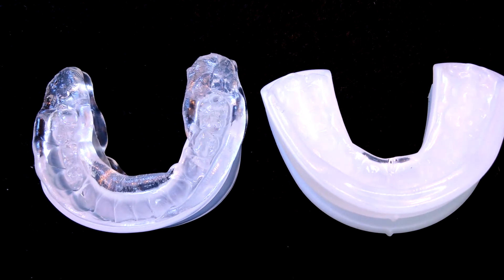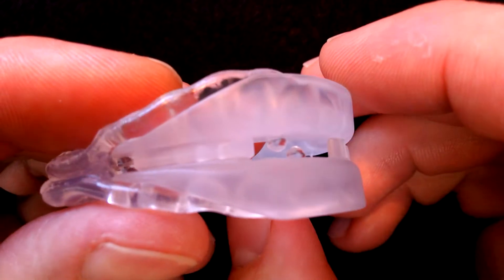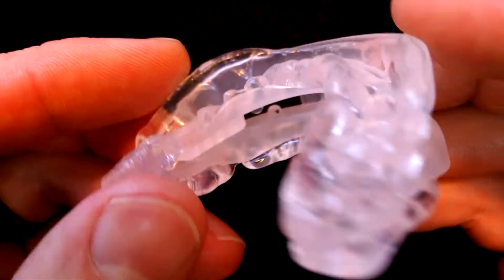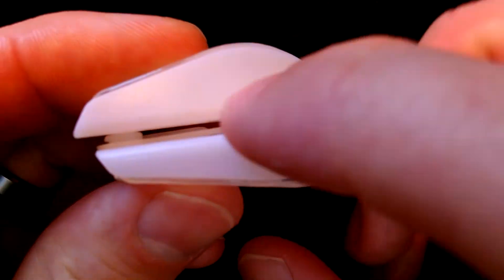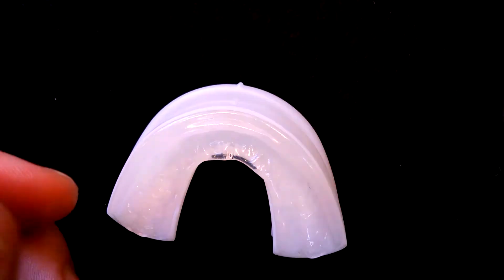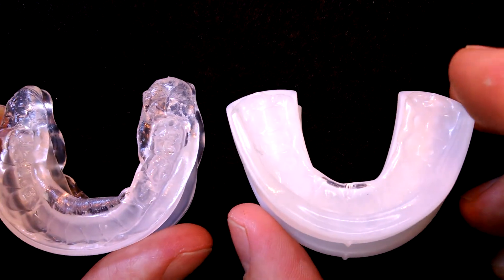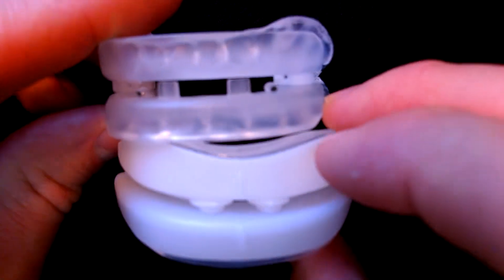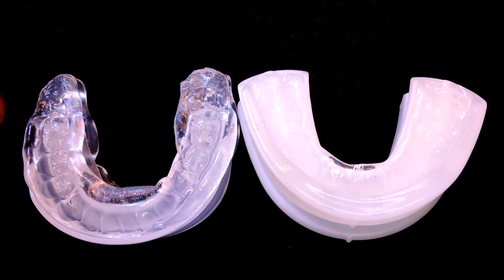Sleeppro contour vs puresleep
A comparison between the SleepPro contour and Puresleep.